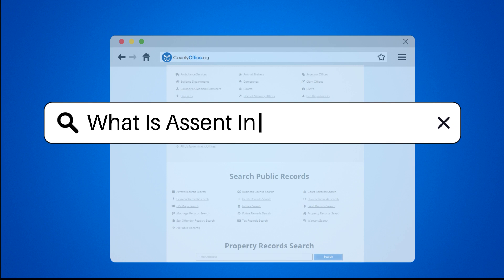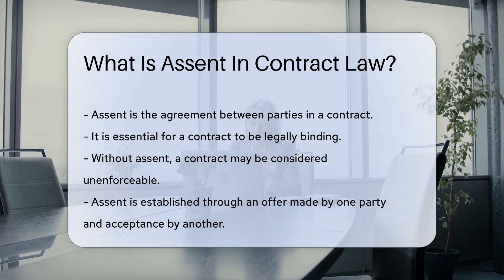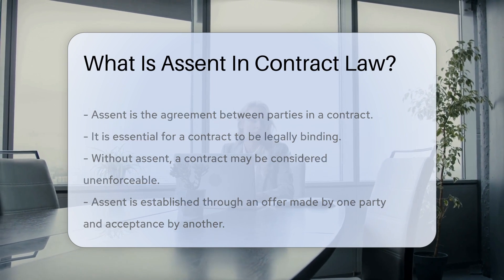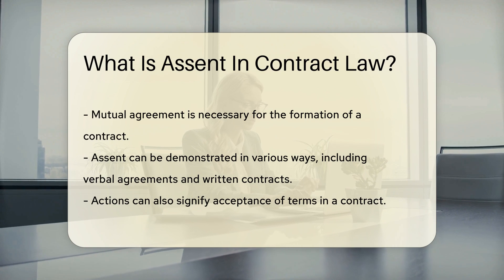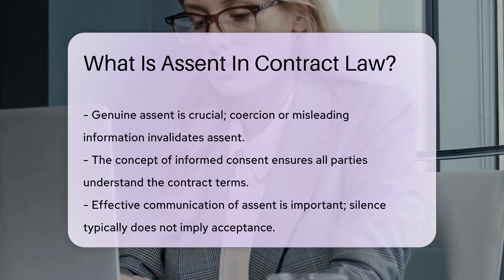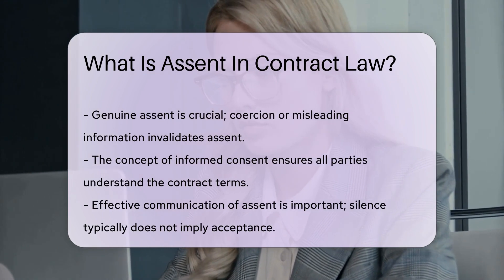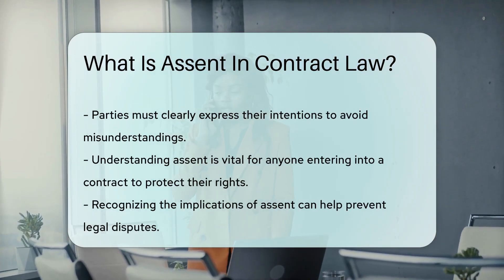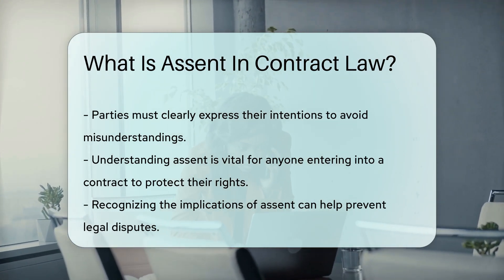What Is Assent In Contract Law? - CountyOffice.org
What Is Assent In Contract Law? In this enlightening video, we delve into the concept of assent in contract law, a fundamental element that ensures the validity and enforceability of contracts. Discover the significance of assent in contract formation, exploring how mutual agreement through offer and acceptance is essential for creating legally binding contracts. Learn about the various ways in which assent can be demonstrated, whether through verbal agreements, written contracts, or actions indicating acceptance of terms.

Understand the importance of genuine assent and informed consent in safeguarding the rights of all parties involved in a contract. Uncover the nuances of effective communication in conveying assent, emphasizing the necessity of clarity and understanding among parties. Gain insights into how recognizing and respecting assent can help prevent legal disputes and promote fair dealings in contractual relationships.